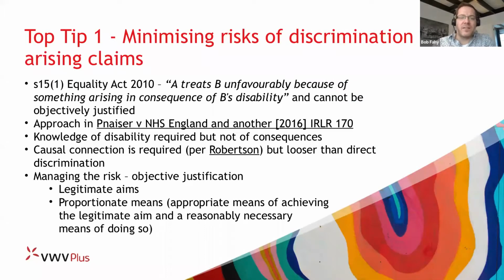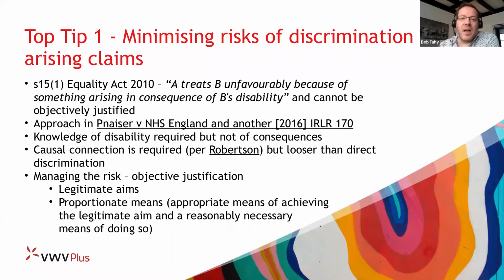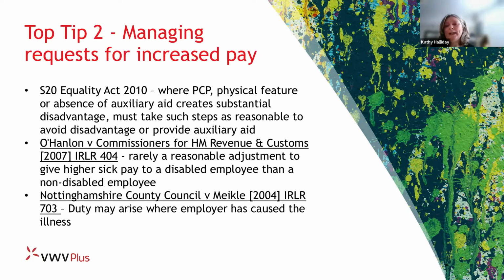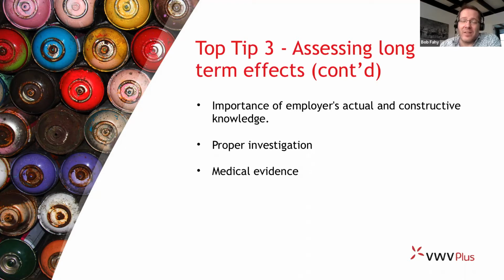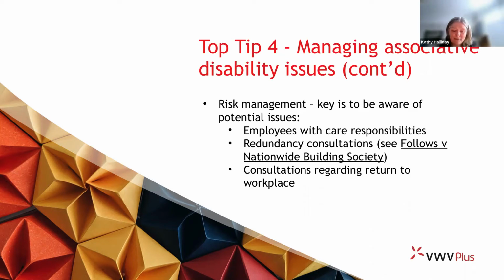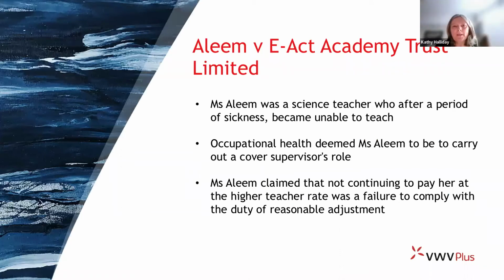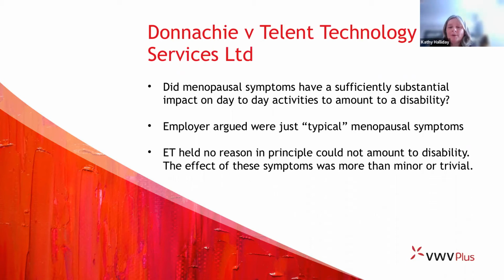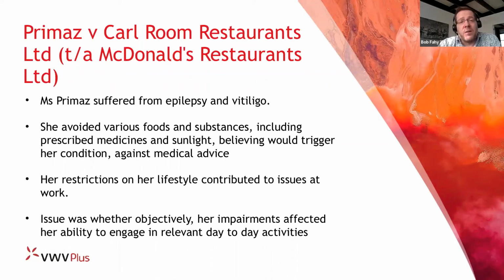Disability Discrimination Update - Recent Cases and Top Tips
In this employment law update webinar will explore the following top tips, as well as recent case studies:

Top Tips:
- Minimising risk of discrimination claims arising
- Managing requests for increased pay
- Assessing long term effects
- Managing associative disability issues

00:00 - Introduction
01:21 - Top tip 1 - Minimising risk of discrimination claims arising
09:21 - Top tip 2 - Managing requests for increased pay
15:25 - Top tip 3 - Assessing long term effects of disabilities
21:06 - Top tip 4 - Managing associative disability issues

28:00 - Case study: Sulivan V Bury Street Capital Ltd
31:00 - Case study: Aleem V E-Act Academy Trust Limited
35:27 - Case study: Ishola V Transport for London
38:41 - Case study: Donnachie V Telent Technology Services Ltd
42:25 - Case study: Primaz V Carl Room Restaurants

46:19 - Questions
57:13 - Get in touch